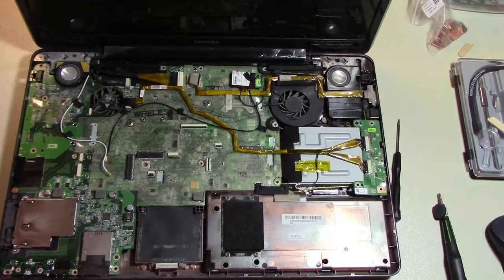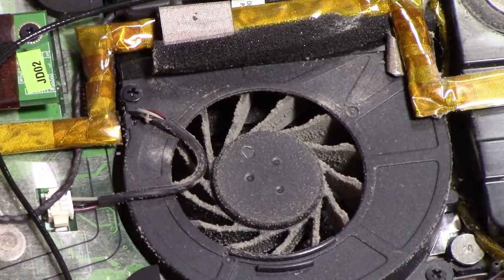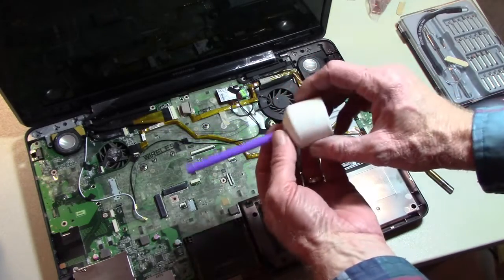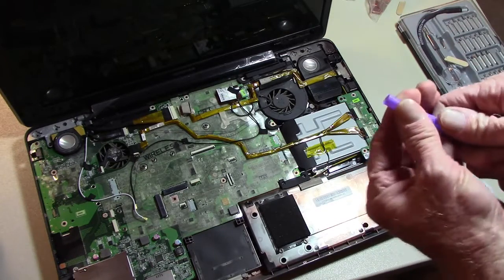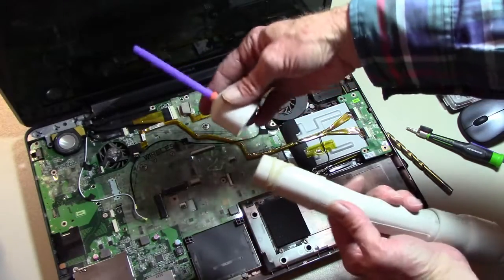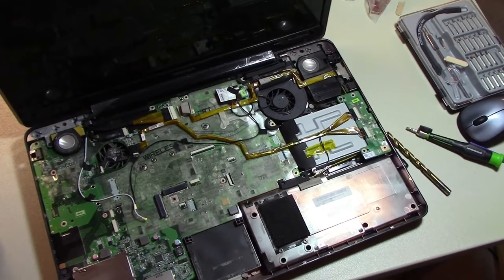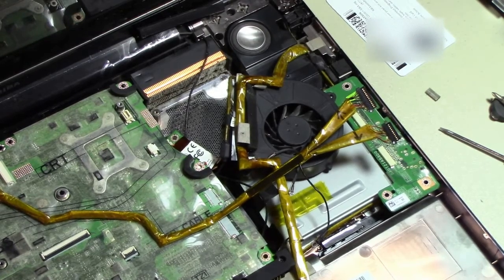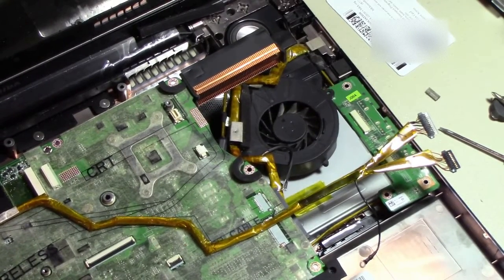Simple Way To Clean Inside Your Laptop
Simple, inexpensive vacuum attachment, you can easily build yourself, for cleaning the dust from your laptop computer.